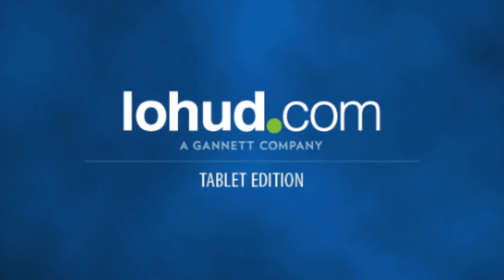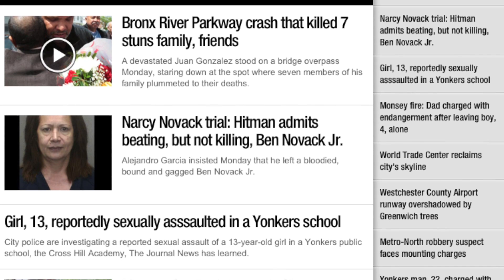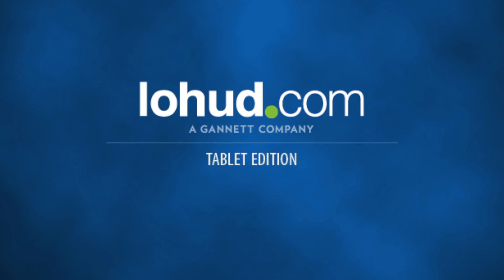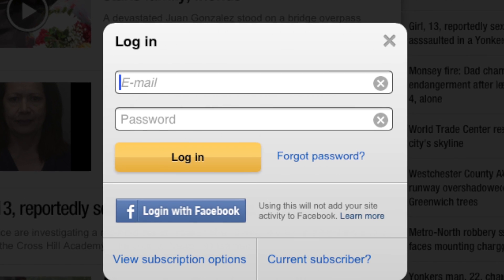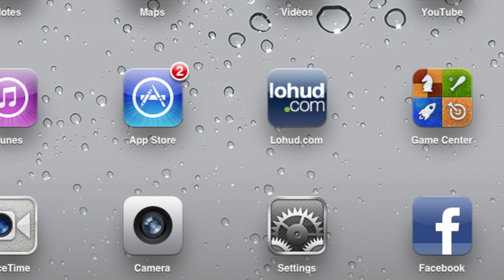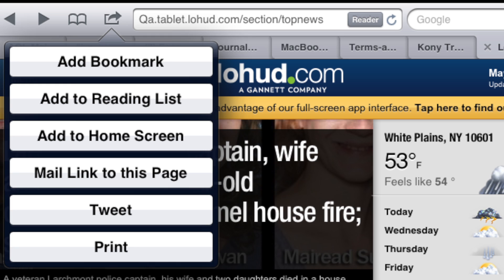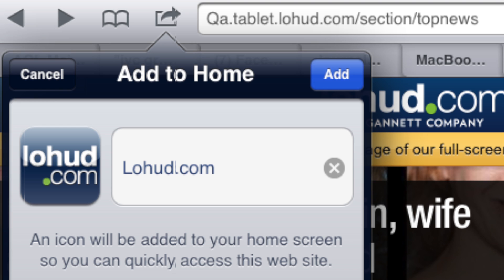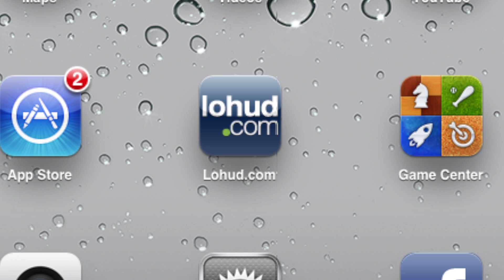LoHud.com on your iPad or Kindle Fire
LoHud.com has a new tablet-optimized website for the iPad and Kindle Fire. Get up-to-the-minute local news, current weather conditions, full-screen video and more.